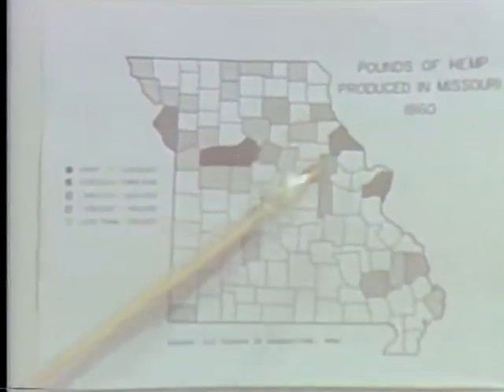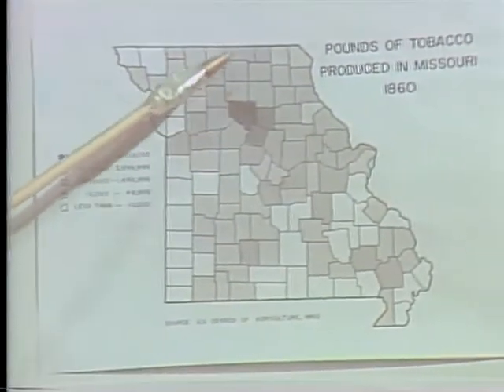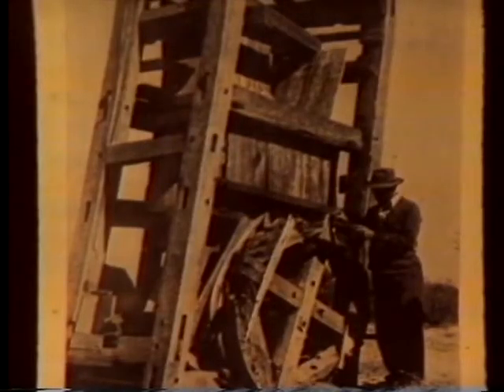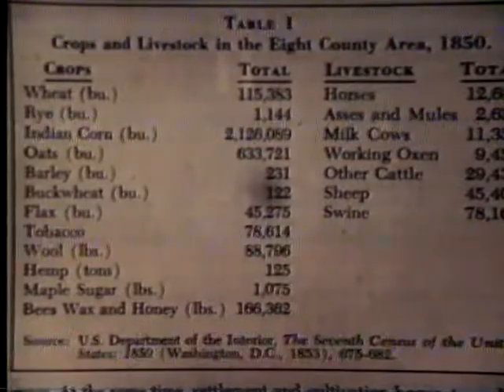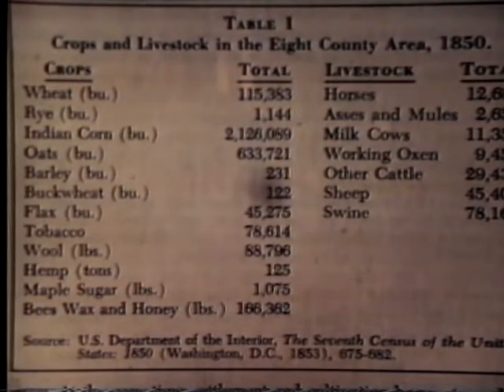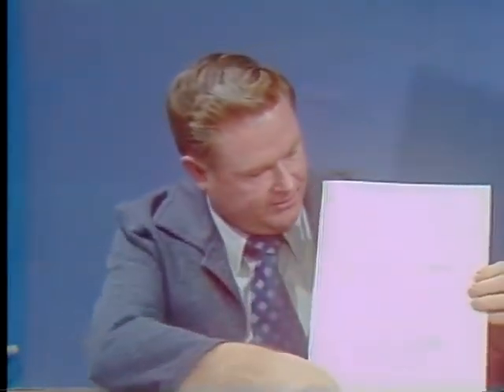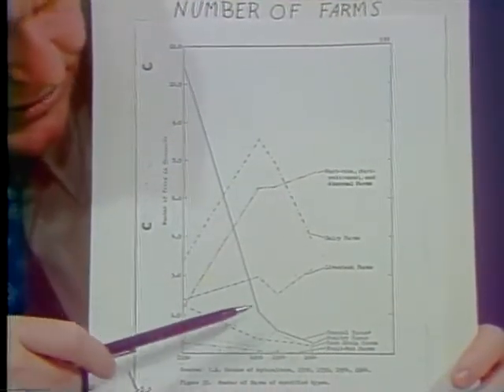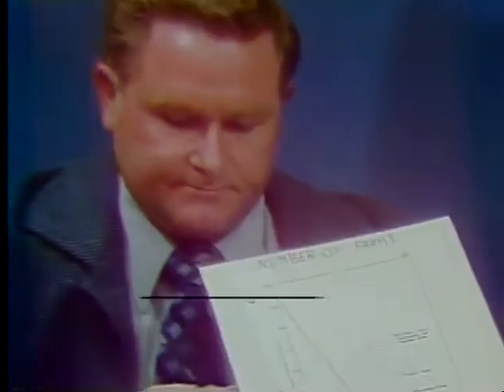Land and Life in the Ozarks--Agricultural Systems of the Ozarks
Land and Life in the Ozarks was a telecourse offered by Missouri State University and shown on public television beginning in January 1976. This episode features Dr. Milton Rafferty discussing agricultural systems of the Ozarks. This was episode 19 of the series.